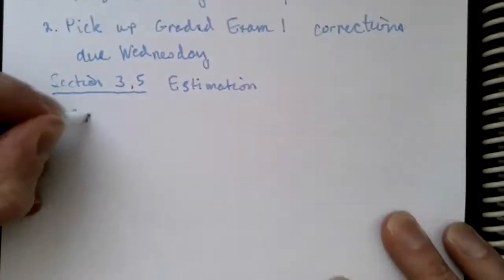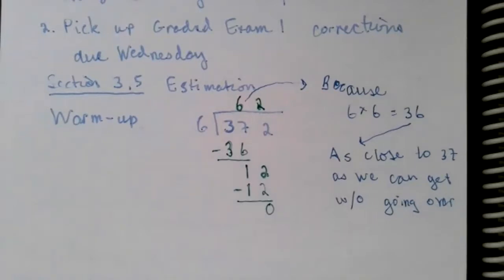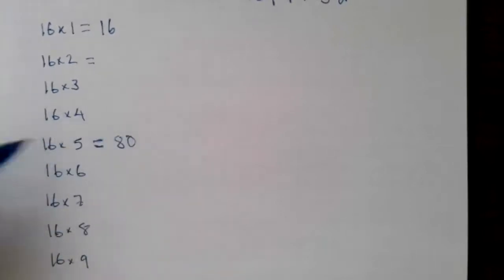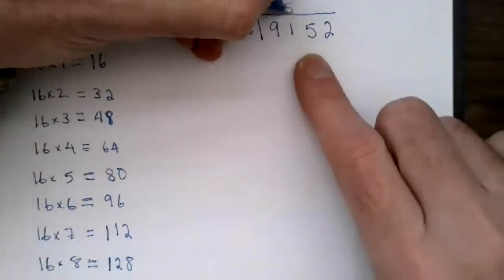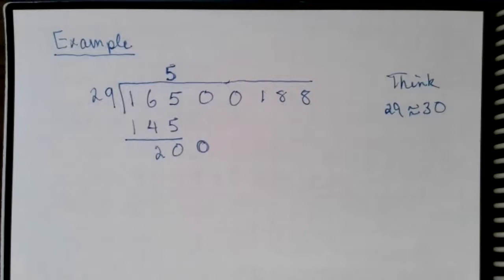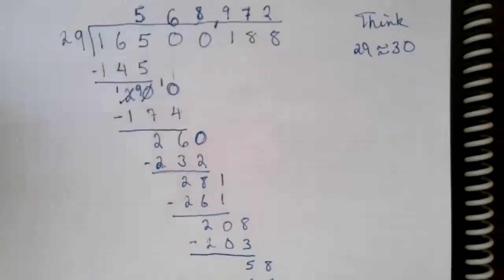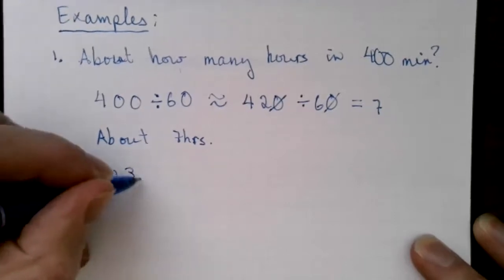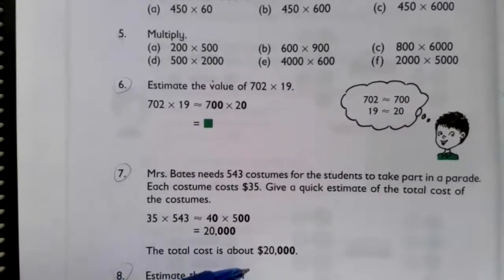February 19, 2021 Class Meeting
This is a recording from our Zoom session on Friday, February 19, 2021. We show how estimation is an essential part of the long division process when dealing with two-digit divisors.